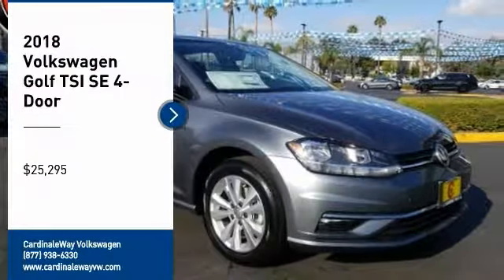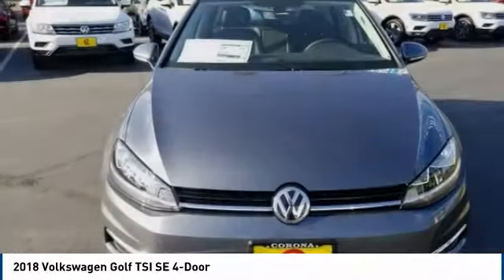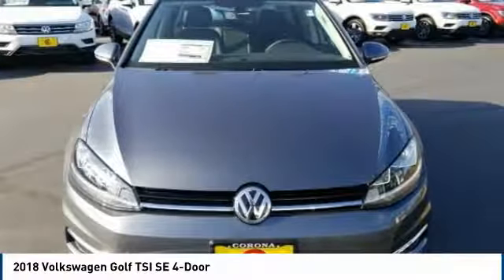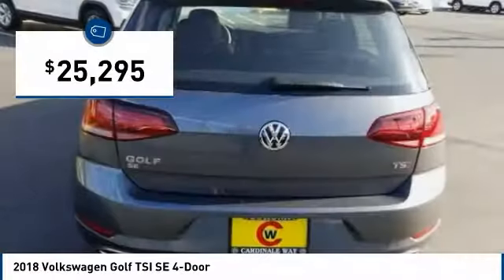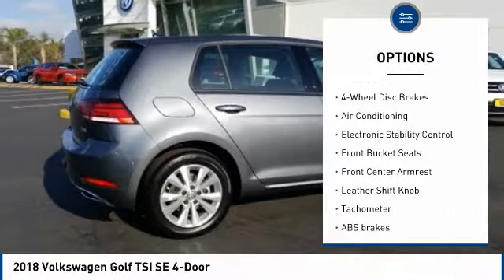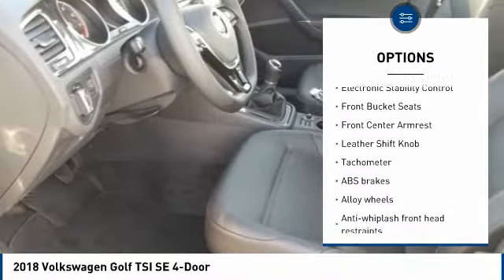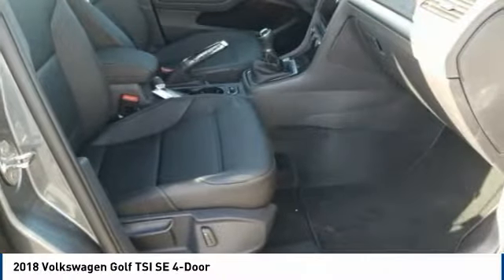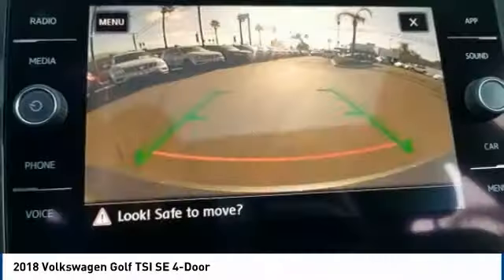2018 Volkswagen Golf Corona CA V8873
2018 Volkswagen Golf TSI SE 4-Door

CardinaleWay Volkswagen
2603 Wardlow Road

Welcome to Cardinale Way Volkswagen. Coronas Volkswagen Retailer and locally owned and operated Volkswagen dealership. Established in 1979, we have been serving the California area for 37 years. We are committed to keeping your business by providing you the hometown hospitality you have come to expect within our great city. Here at Cardinale Way VW, we come to work to serve you. We strive to keep the Volkswagen brand growing in Corona and the surrounding areas Riverside, Ontario and San Bernardino area since 1979. If you work or live in the Inland Empire area, you can find CardinaleWay Volkswagen Volkswagen on Wardlow Road in Corona, CA just off of the Riverside Freeway. Our enormous inventory and knowledge staff are the reason we are the go-to dealer in the Inland Empire area. Our hopes are that you feel well taken care of: this includes purchasing a product that is praised for its safety, durability, reliability, and drivability. When you commit to buying a Volkswagen, we commit to deliver the level of service that comes standard with a quality, top brand like Volkswagen. Das Auto. We Develop Outstanding Relationships Where Everybody Wins! - CardinaleWay.     Vehicle price and availability are subject to change without notice.